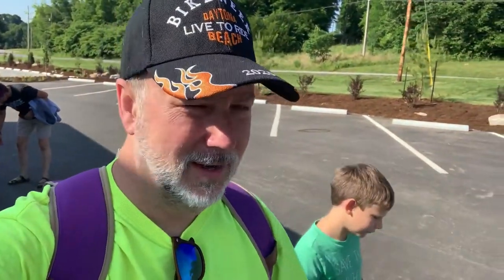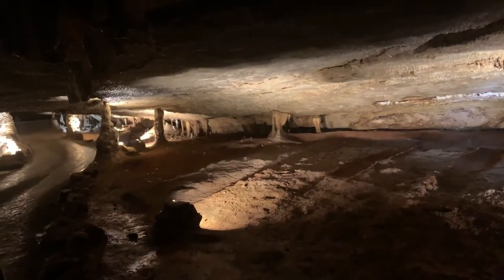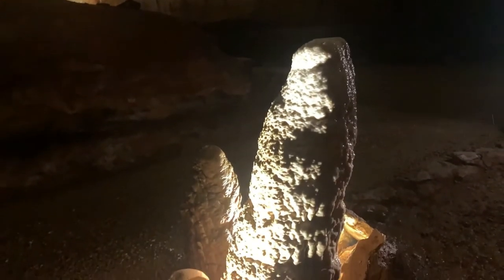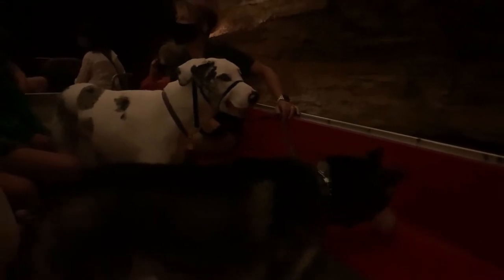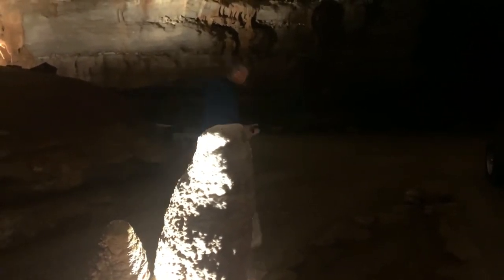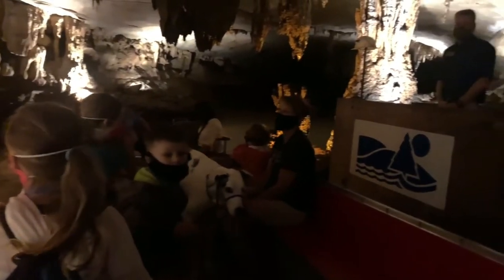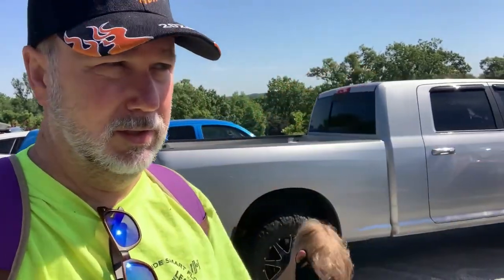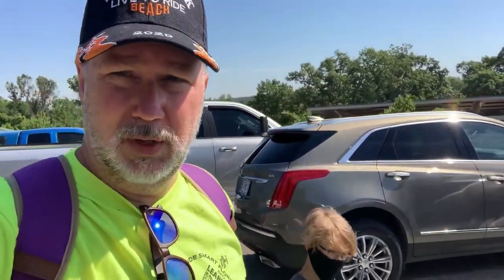Fantastic Caverns Review | Dog Friendly Destination's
To kick off our second day of our vacation, we started with a tour of Fantastic Caverns in Springfield Missouri.   Fantastic Caverns is a beautiful ride through cavern and is totally dog friendly.  This video provides a in depth tour of the cavern along with our review.